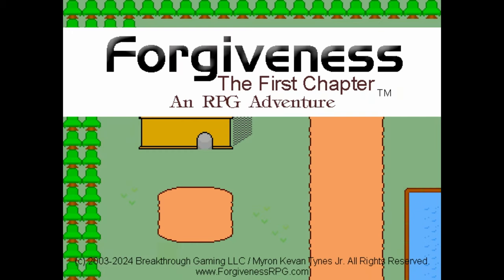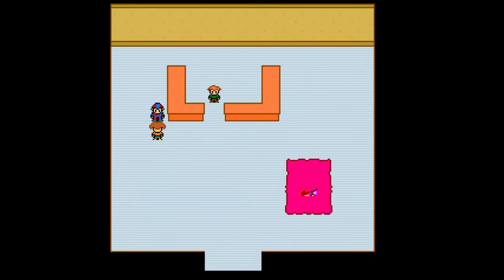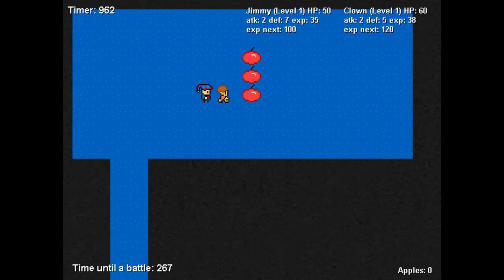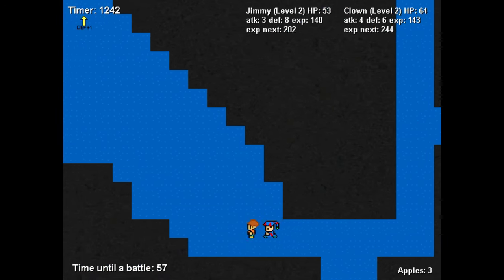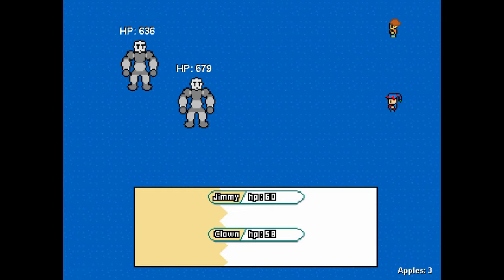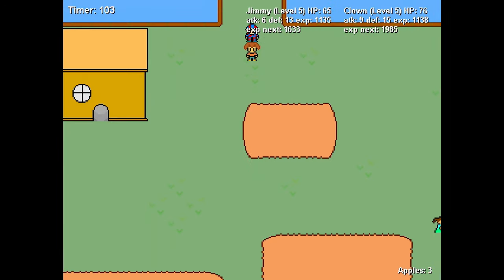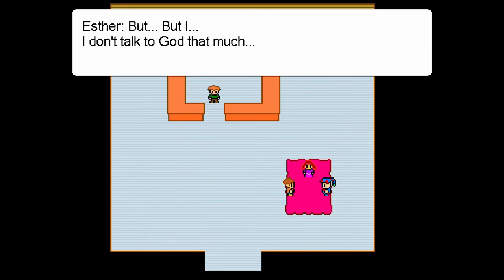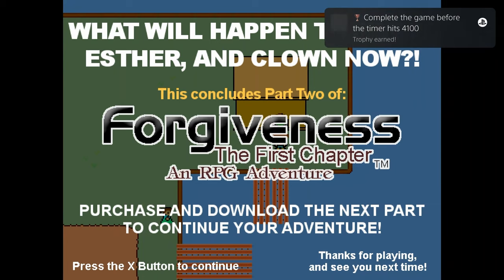Forgiveness RPG The First Chapter Part Two | Easy $1 Fast Platinum! | 100% Trophy Guide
My trophy guide for Forgiveness RPG The First Chapter Part Two! Available on PS4, this is a 100% trophy guide and walkthrough . This game has 4 stacks.

A game in the "Forgiveness RPG" series!